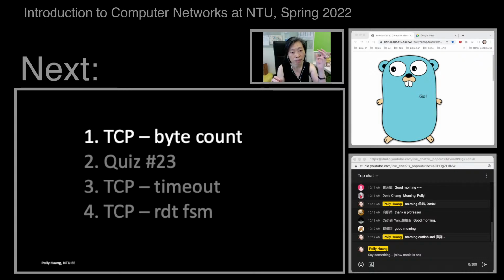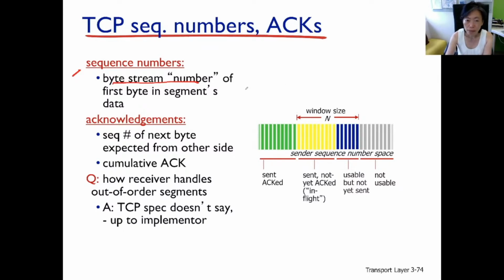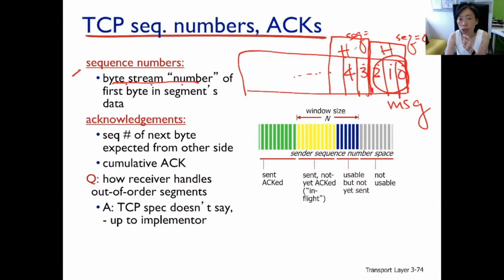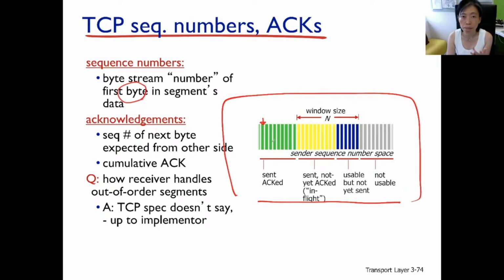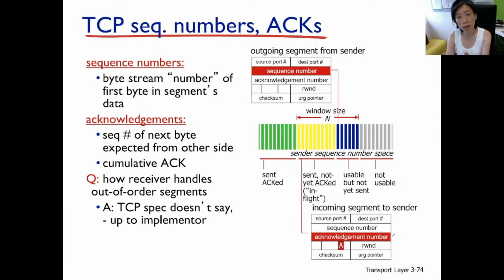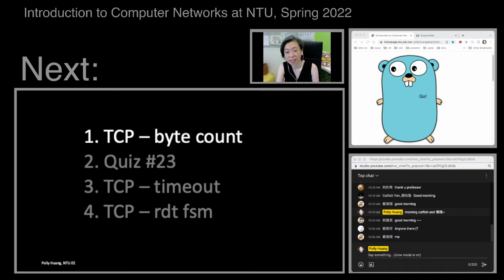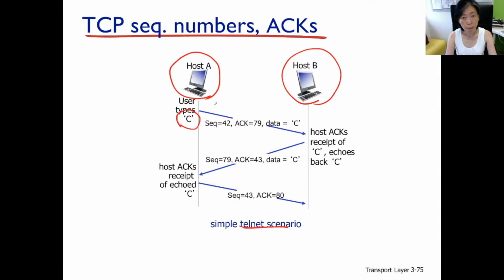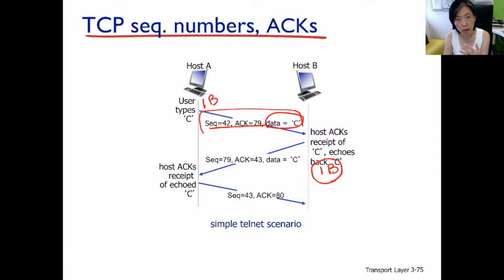pollys intro-cn ep16 (04/13/2022)